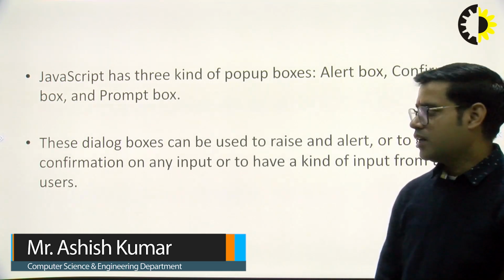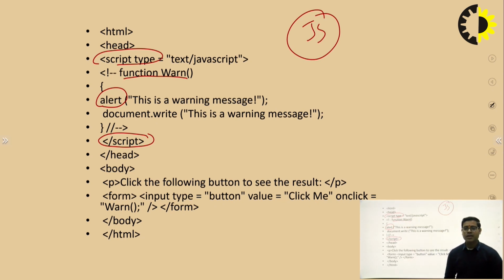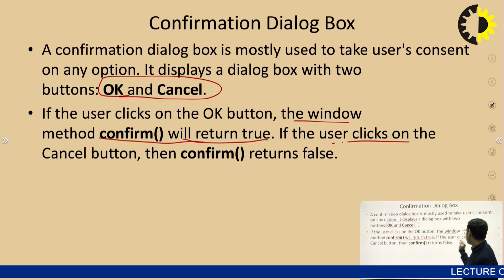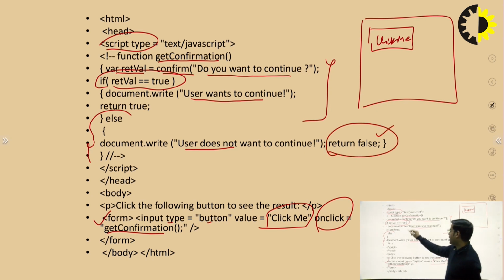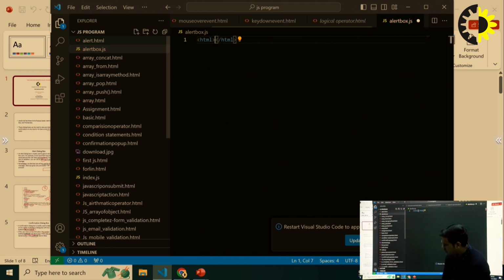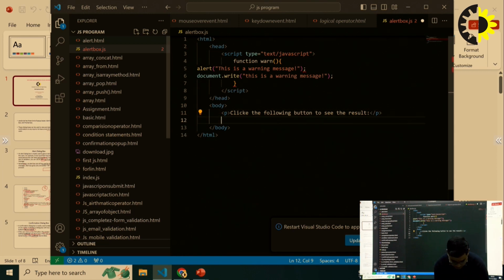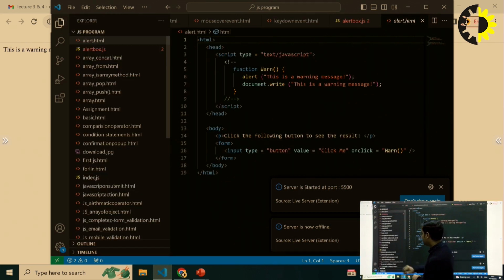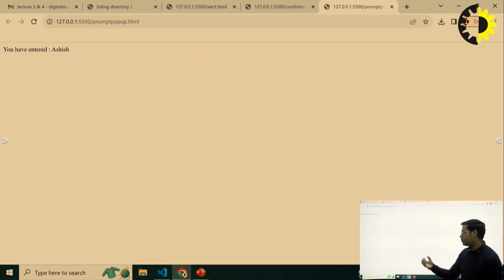''JavaScript Popup Boxes'' Web Designing Lecture 04 By Mr Ashish Kumar, AKGEC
Javascript popup box like alert box, confirm box and promot box.